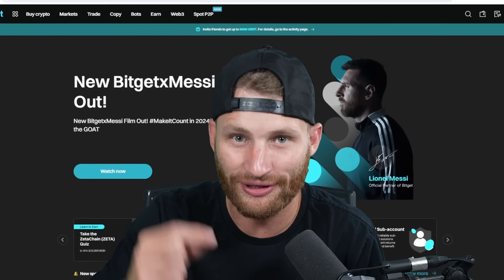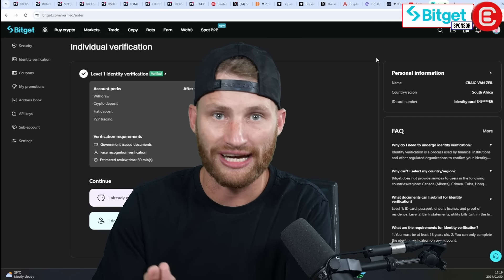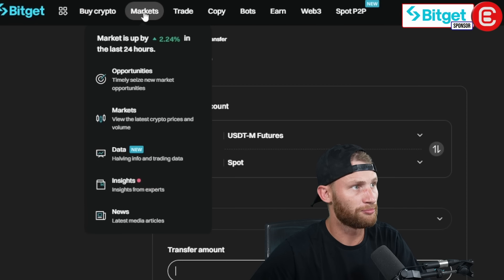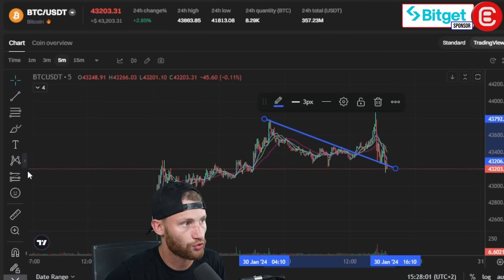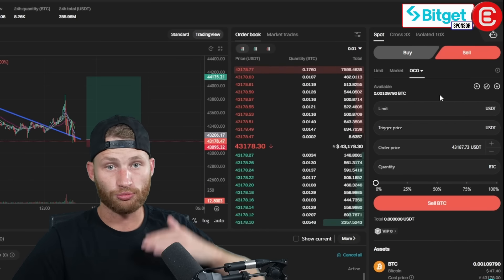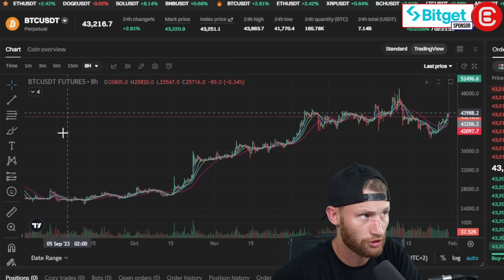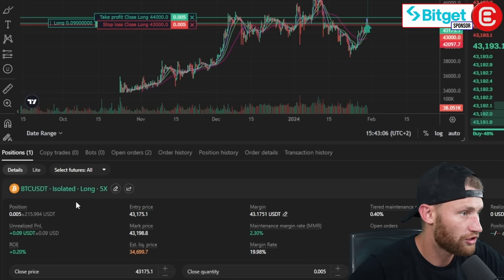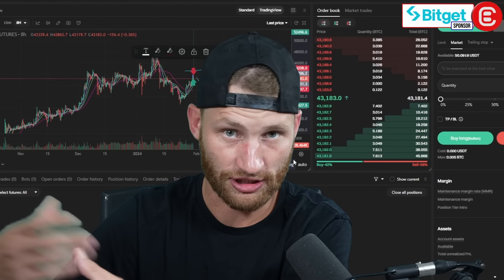How To Make Money In Crypto with Bitget! (Beginners Tutorial)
In this crypto trading tutorial, Sheldon the Sniper will show you exactly how he uses the Bitget trading platform to help him become a more profitable trader! This video is a beginner's guide to becoming a pro.

🔥  𝗕𝗜𝗧𝗚𝗘𝗧 - 𝗞𝗘𝗘𝗣 𝗟𝗢𝗦𝗜𝗡𝗚 𝗧𝗥𝗔𝗗𝗘𝗦? 𝗖𝗢𝗣𝗬 𝗧𝗥𝗔𝗗𝗘𝗦 𝗙𝗥𝗢𝗠 𝗧𝗛𝗘 𝗣𝗥𝗢𝗦 & 𝗪𝗜𝗡 𝗡𝗢𝗪 !! 𝗗𝗘𝗣𝗢𝗦𝗜𝗧 & 𝗧𝗥𝗔𝗗𝗘 - 𝗧𝗔𝗞𝗘 𝗛𝗢𝗠𝗘 𝗨𝗣 𝗧𝗢 $𝟯𝟬,𝟬𝟬𝟬 𝗜𝗡 𝗦𝗜𝗚𝗡 𝗨𝗣 𝗕𝗢𝗡𝗨𝗦𝗘𝗦
Deposit & Trade with Bitget & Earn Up to $30,000 in bonuses!!
⚽ Messi’s exchange of choice! Fast, Reliable & Growing every day!!

🚀 𝗝𝗢𝗜𝗡 𝗧𝗛𝗘 𝗦𝗡𝗜𝗣𝗘𝗥 𝗖𝗟𝗨𝗕 - 𝗦𝗛𝗘𝗟𝗗𝗢𝗡’𝗦 𝗘𝗫𝗖𝗟𝗨𝗦𝗜𝗩𝗘 𝗧𝗥𝗔𝗗𝗜𝗡𝗚 𝗚𝗥𝗢𝗨𝗣

🚀 𝗝𝗢𝗜𝗡 𝗦𝗡𝗜𝗣𝗘𝗥 𝗦𝗖𝗛𝗢𝗢𝗟 𝗧𝗢𝗗𝗔𝗬 - 𝗟𝗘𝗔𝗥𝗡 𝗟𝗜𝗙𝗘-𝗖𝗛𝗔𝗡𝗚𝗜𝗡𝗚 𝗧𝗥𝗔𝗗𝗜𝗡𝗚 𝗦𝗞𝗜𝗟𝗟𝗦 𝗪𝗜𝗧𝗛 𝗧𝗛𝗘 𝗦𝗡𝗜𝗣𝗘𝗥 𝗛𝗜𝗠𝗦𝗘𝗟𝗙 -

Crypto Banter is a live streaming channel that brings you the hottest crypto news, market updates, and fundamentals of the world of digital assets – “straight out of the bull’s mouth”!! Join the fastest-growing crypto trading community to get notified on the most profitable trades and the latest crypto market updates & news!!!

⏱𝗧𝗶𝗺𝗲𝘀𝘁𝗮𝗺𝗽𝘀:
00:00 Bitget Tutorial & Review - How to Trade on Bitget
01:25 Getting Started on Bitget - 2FA Security
03:41 How to KYC - Know Your Customer
04:18 Deposit & Withdrawal - Buy & Sell Crypto on Bitget
06:46 Spot and Futures Wallets & Transferring Capital
09:25 Finding Altcoins - Spot Trading Crypto & Timeframes
11:15 Trading Tools, Indicators, and Order Books
12:55 Buy Bitcoin with Limit Orders & Market Orders
16:45 Buying Crypto with OCO Orders Explained
19:30 USDT Futures Trading - Leverage Trading Explained
22:00 Isolated vs Cross Trading & Leverage Size
24:35 Take Profit, Stop Loss & Return of Investment ROI
26:50 Sniper School - Learn Crypto Trading for FREE!
27:26 Shorting Crypto on Bitget Explained